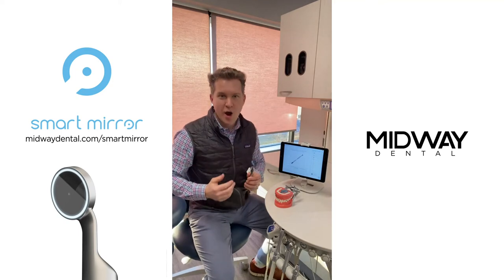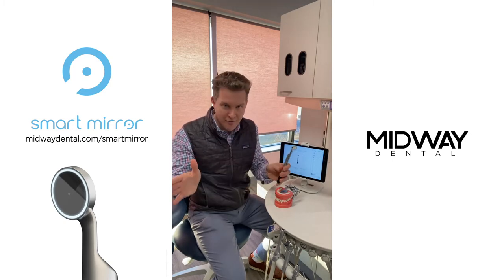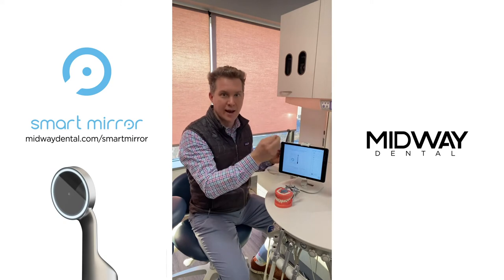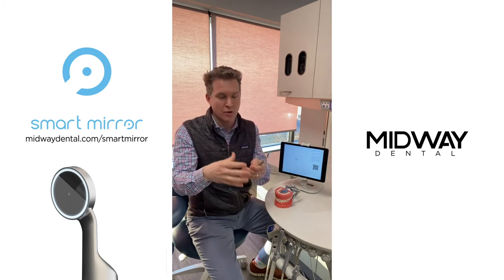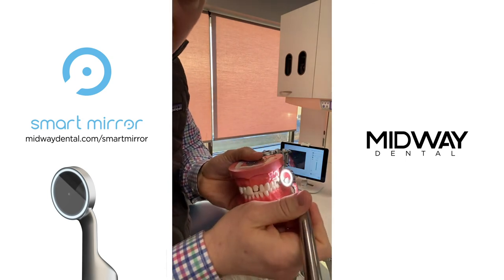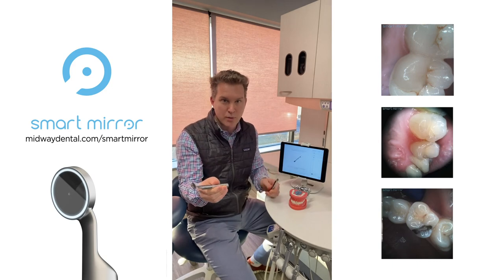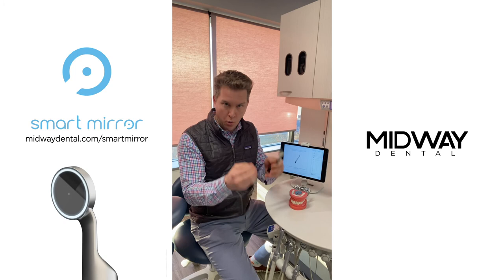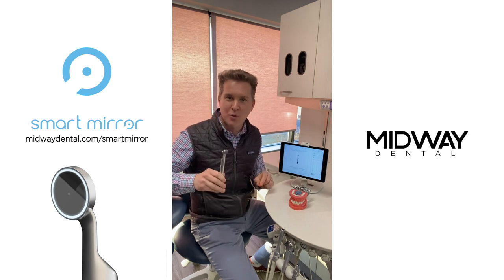SmartMirror: The most innovative technology launch in dental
Ryan goes over the most innovative 2021 technology launch in dental, the SmartMirror!

Real-Time Video - capture what the mirror sees in real-time on a connected mobile device and see teeth closer and bigger. True Color Light - work with clarity using our innovative fog-free and scratch-resistant sapphire mirror featuring integrated true color light LEDs with adjustable intensity. Simple and Intuitive - with an iOS app, SmartMirror features intuitive, easy-to-use, plug-and-play technology. Includes SmartMirror Streamer & Head, USB-C Charging Cable, & Cap for Autoclave.